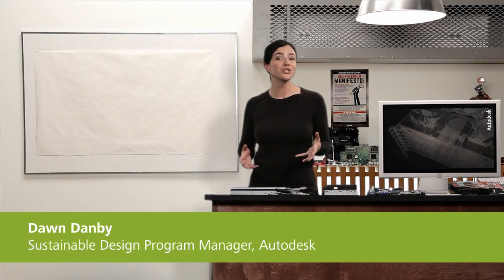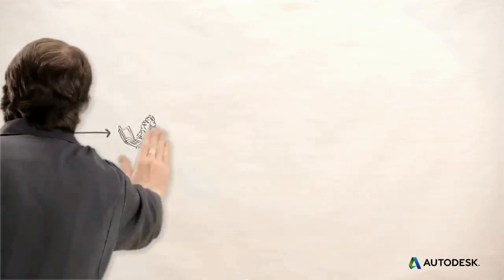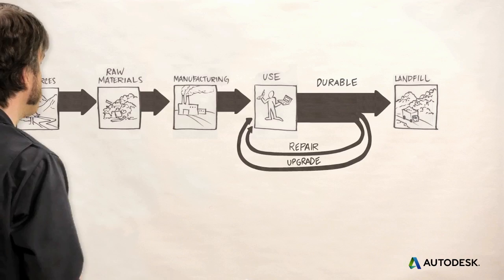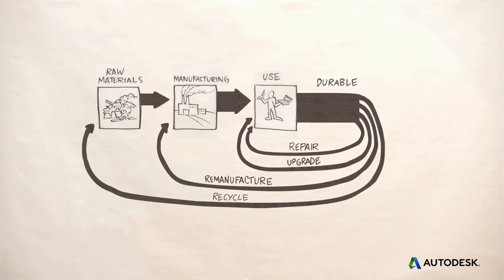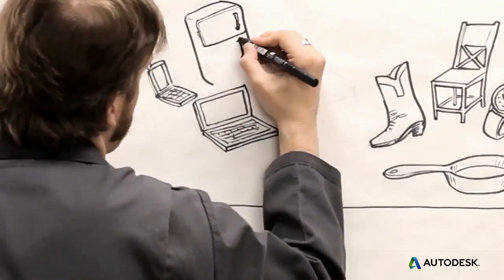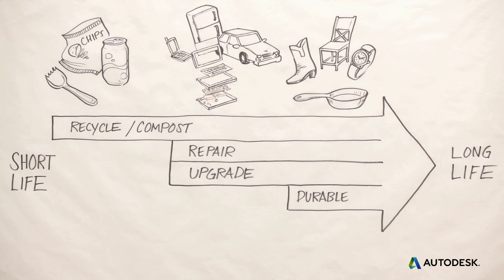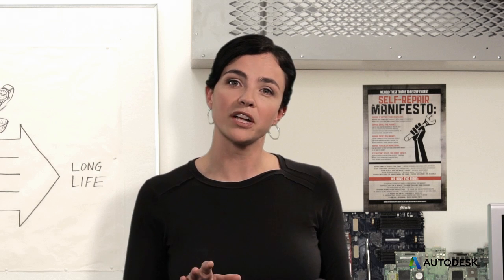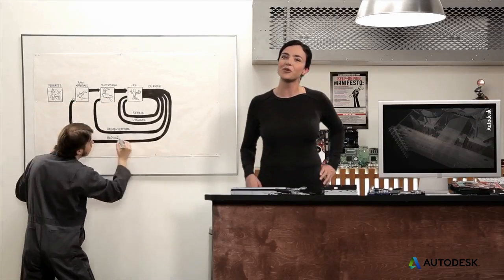Improving Product Lifetime